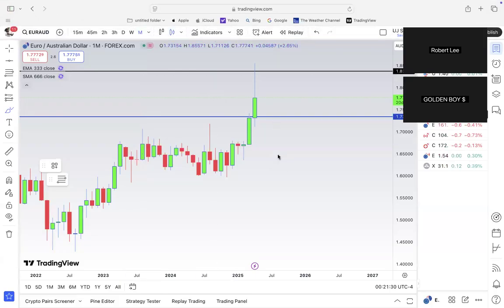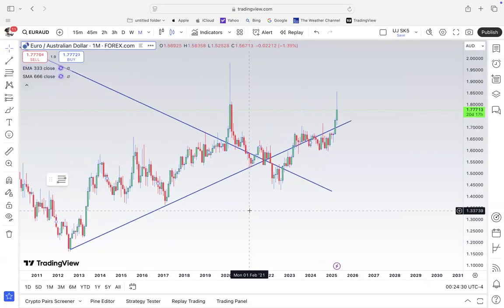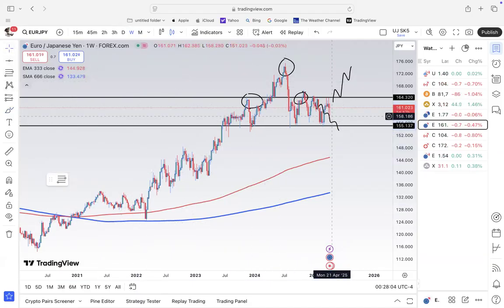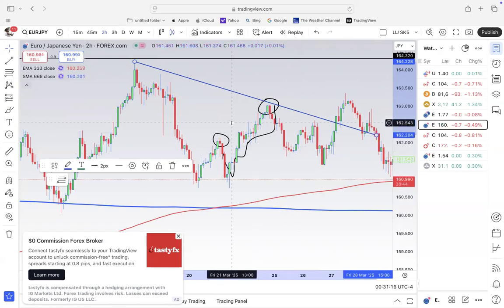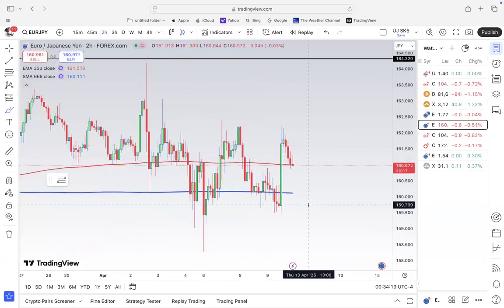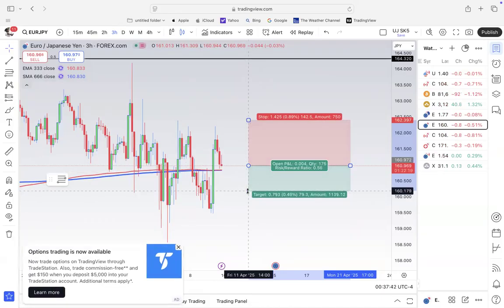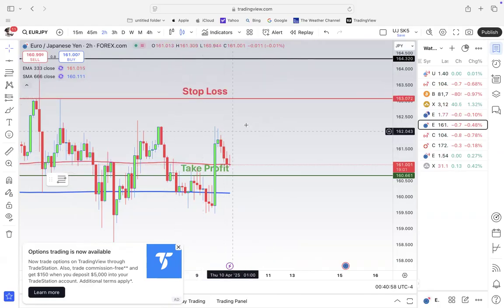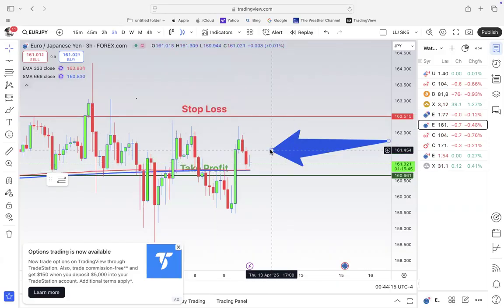Live FOREX Trading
Get an insight on what it's like to be a Better Investor. Better Investors are the scholars within Bi Academy who learn how to trade while earning money. Trades are sent out to students to profit along with investment alerts and more!

Become A Student: @79d237c04884dd863fdd1cde43038